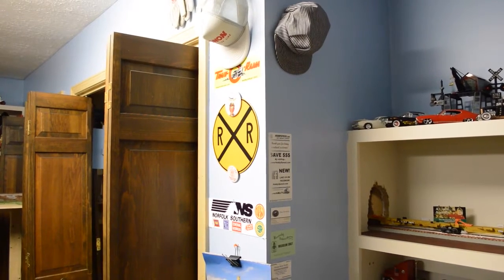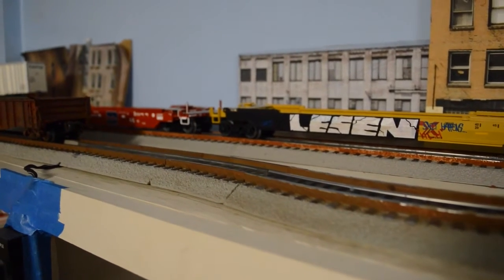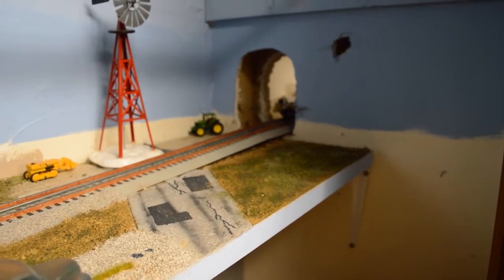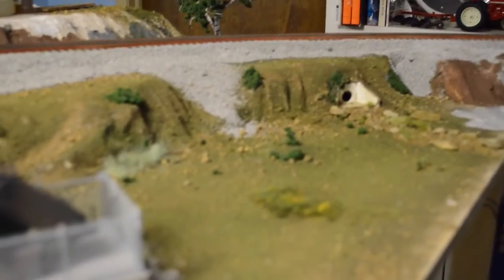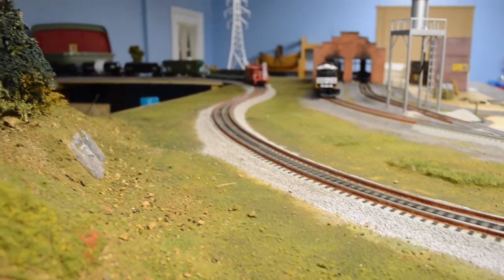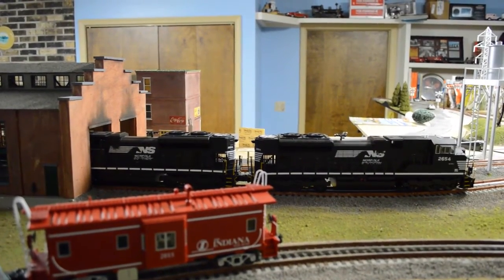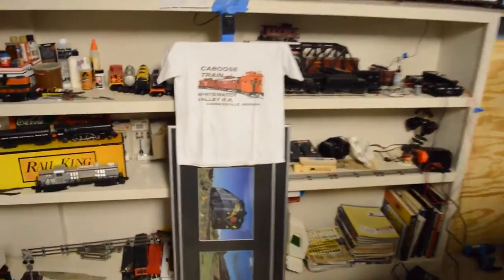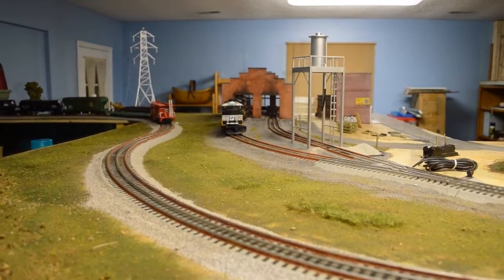efitter7 Lionel Fastrack Layout Update #12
Sorry everyone for the large gap between videos. I've moved back to the US and am now at college, so lots of things to do other than work on the layout. However with that said lots of progress has been made on the IB&S since the last time you saw it. In this layout update we take a look at a lot of new scenery and detail added to the layout.
Happy Thanksgiving, and as always enjoy!

Song: Free Bird- Lynyrd Skynyrd